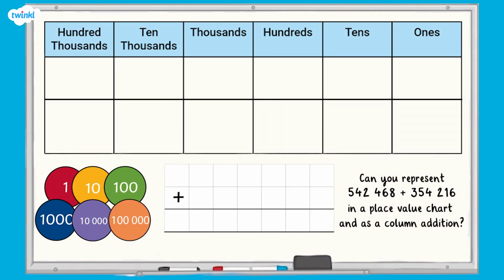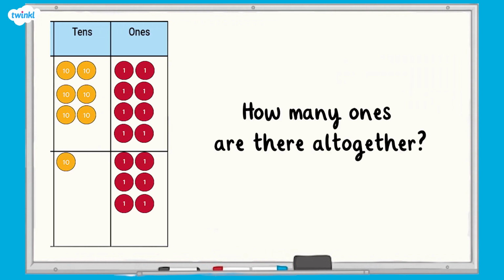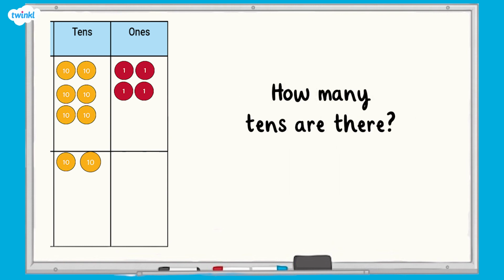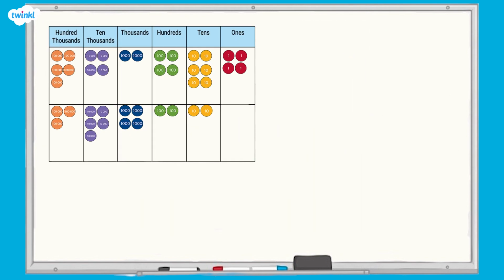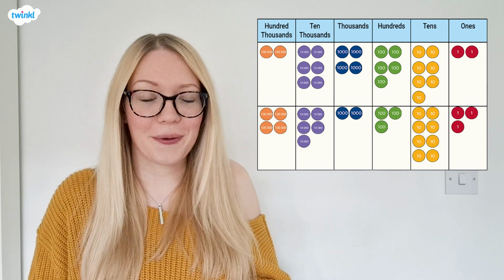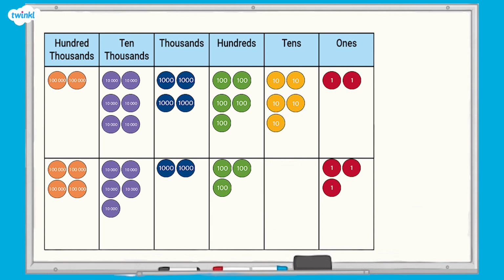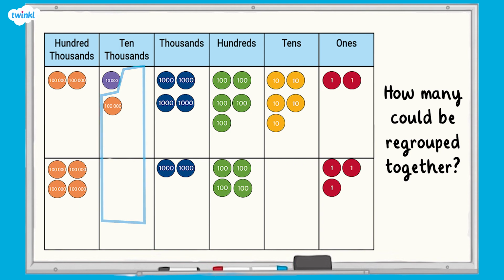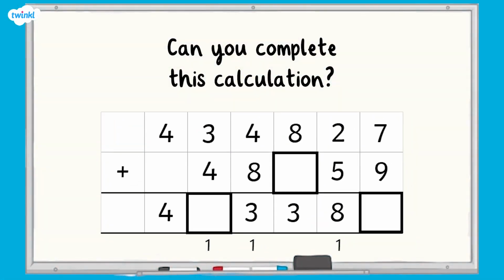What is Column Addition with Regrouping? | KS2 Maths Concept for Kids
Teach your children how to complete addition problems with regrouping using this teacher-led KS2 Maths Concept Video.

Teachers will love using this video to help learners with SATs revision, homework and learning new concepts!

If you liked this video then we have lots more KS2 maths concept videos all about addition and subtraction over on the Twinkl

0:00 How can place value charts help with column addition?
0:45 How to use place value charts when regrouping
4:07 How to complete column addition with regrouping